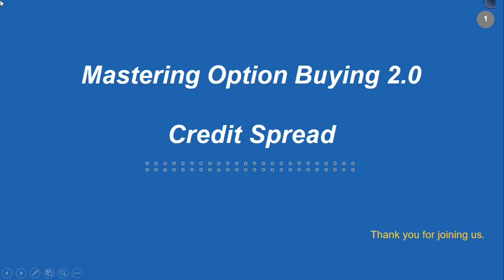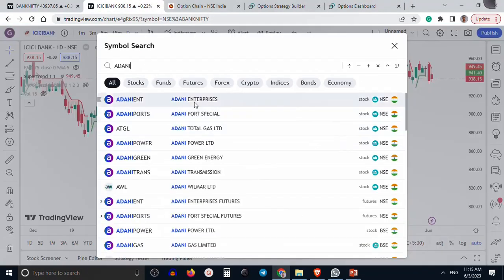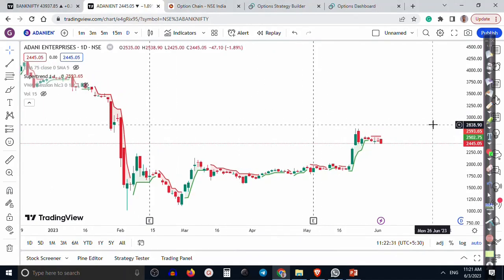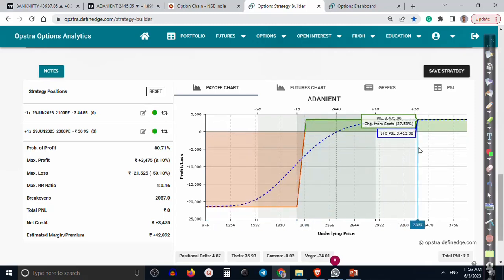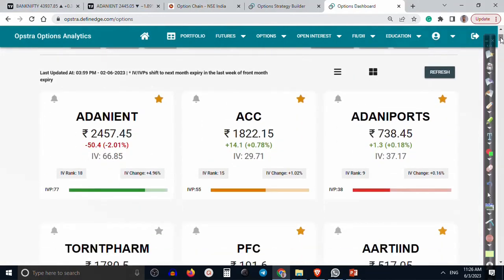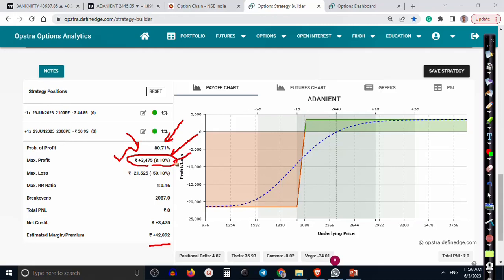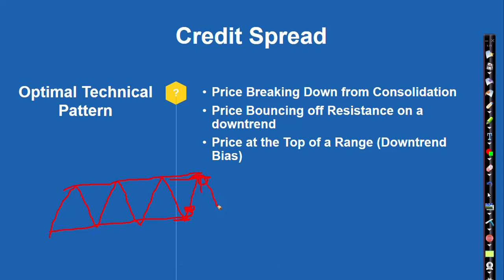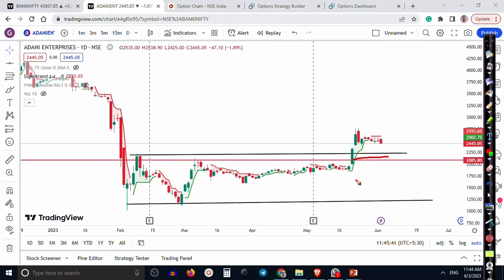Credit Spread Strategy